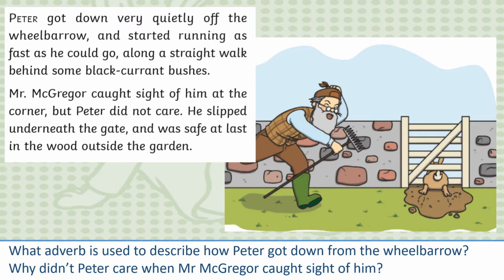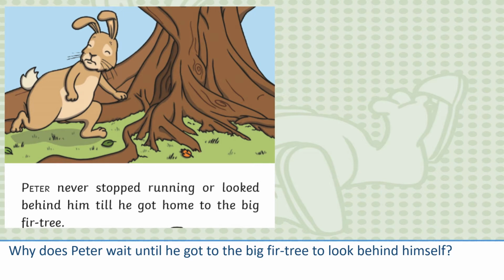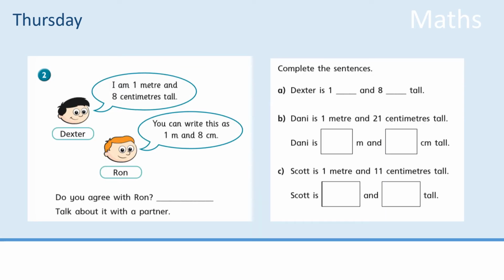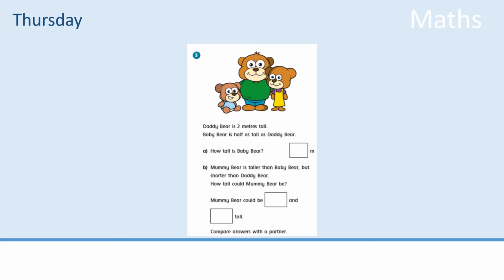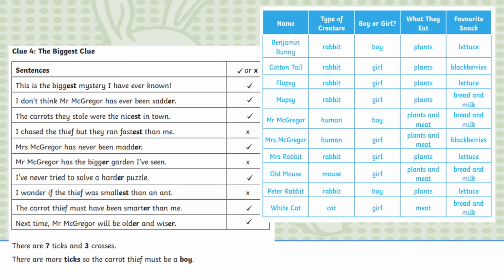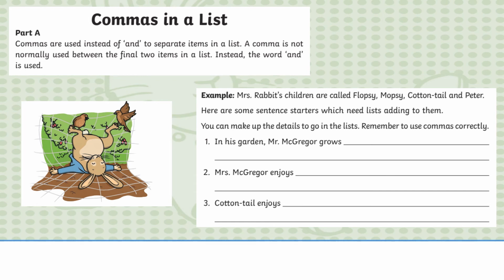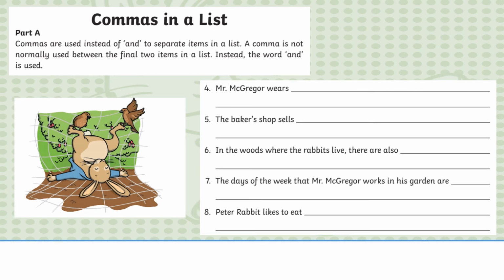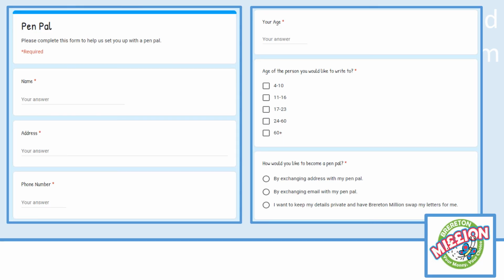25.06.2020 Year 2